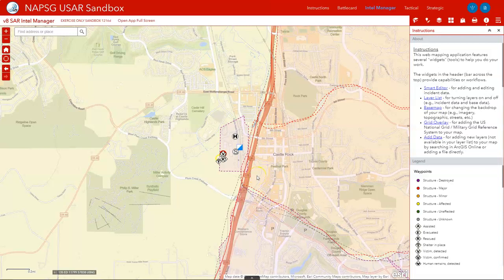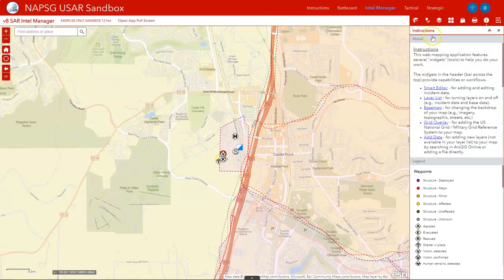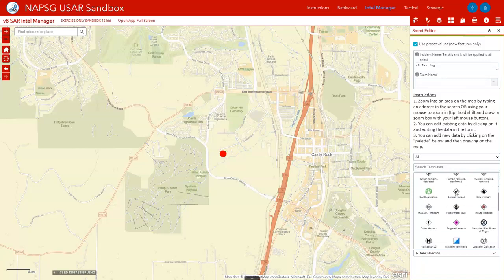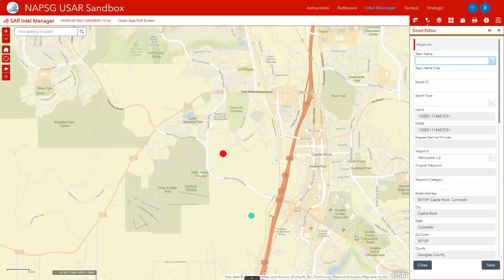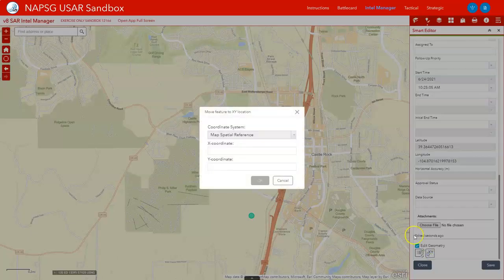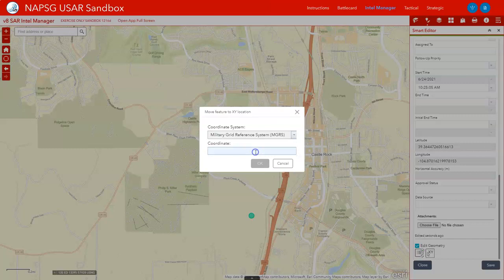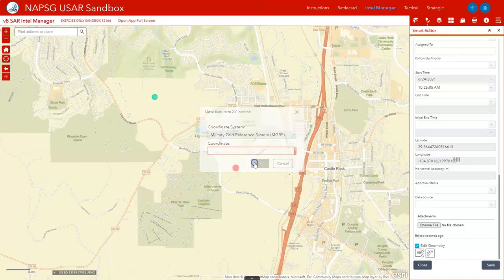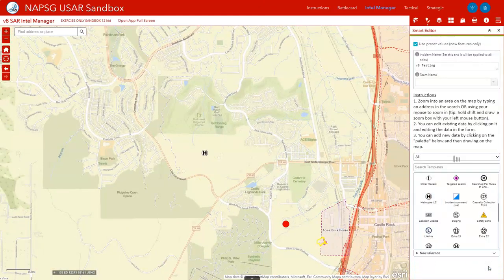Tailgate Session: Add Point at Specific Coordinates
Learn how to add a waypoint at specific coordinates using the Intel Manager.